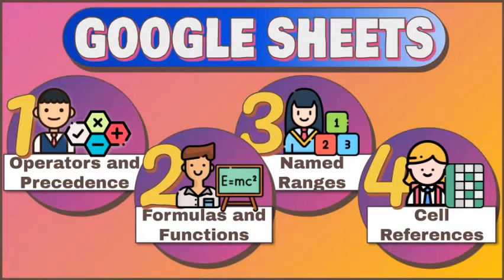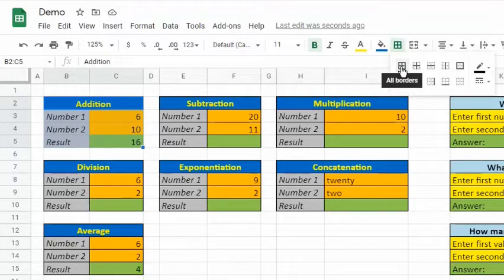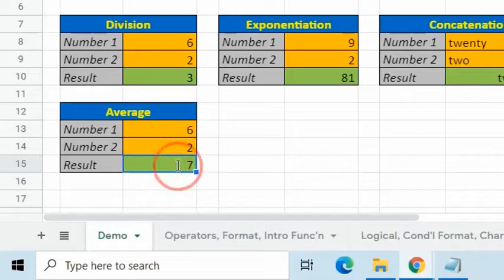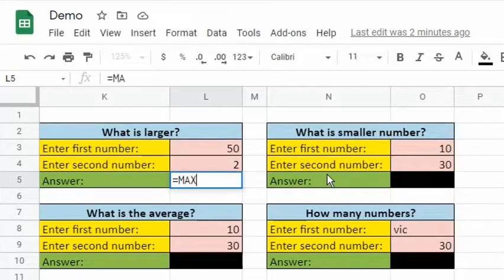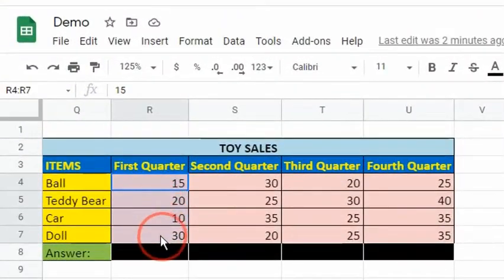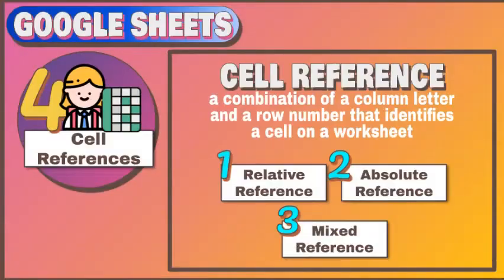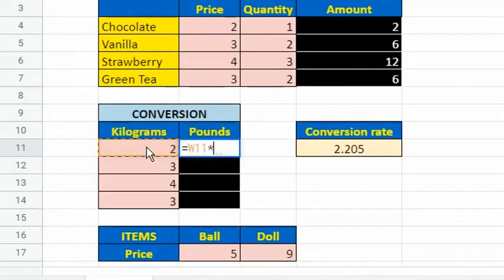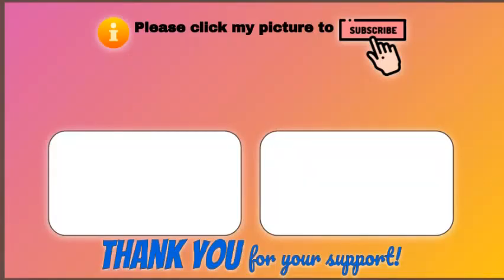Essentials for Google Sheets Users (Operators, Formulas & Functions, Named Ranges, Cell References)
In this video, I will demonstrate essential skills for users of Google Sheets. At the end of this video, you will be able to do the following:
1. Identify operators and determine their precedence;
2. Compare and contrast formulas and functions;
3. Create formulas and use functions;
4. Describe, create, edit, and delete Named ranges;
5. Use Named ranges in a function;
6. Define different types of cell references; and
7. Create relative reference, absolute reference, and mixed reference.

Here's the Demo file used in the video
👉 Not available for students